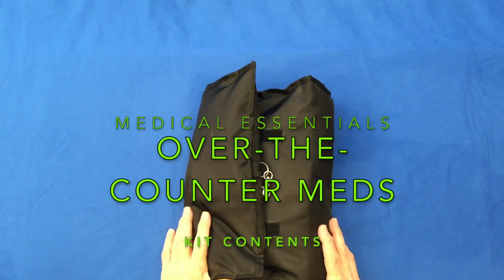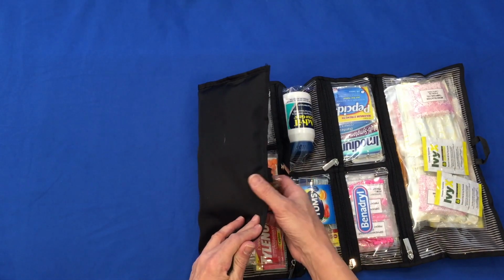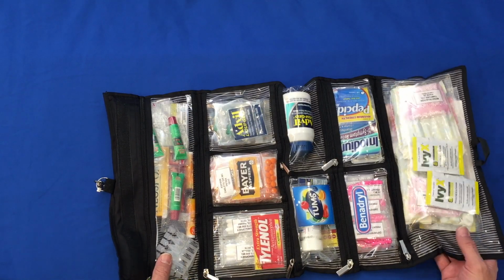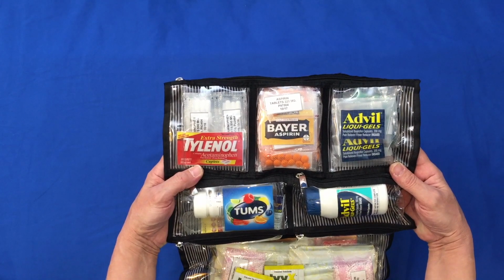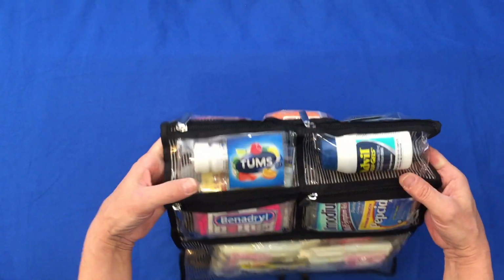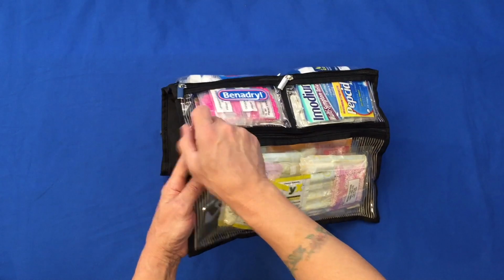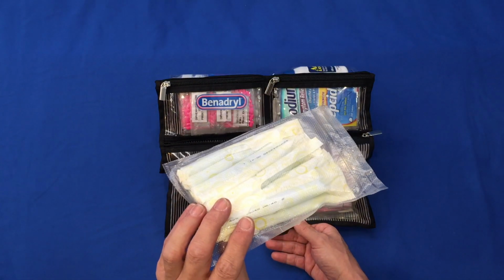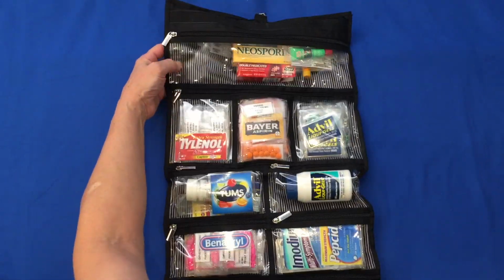Emergency & Disaster Preparedness Over-the-Counter Medications Kit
Short video featuring our over-the-counter medications kit.

Now with accurate Closed Captions provided by Unit-13.